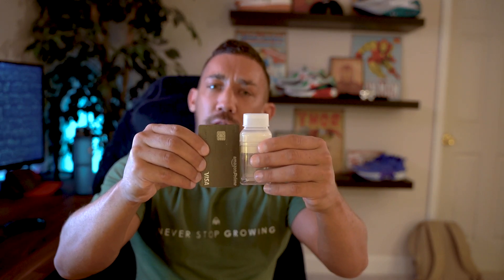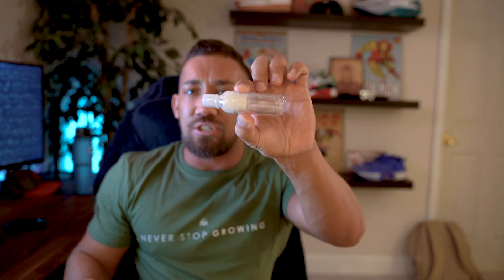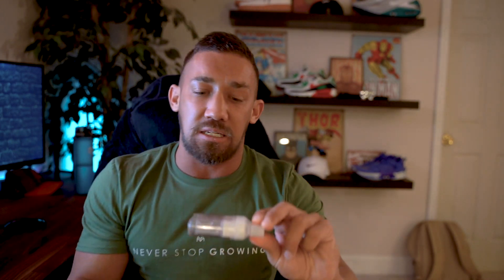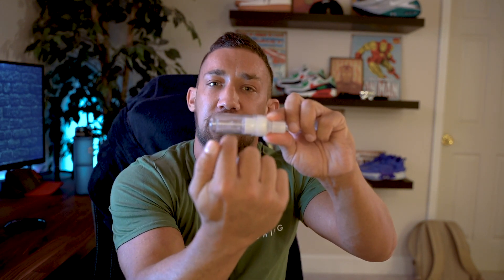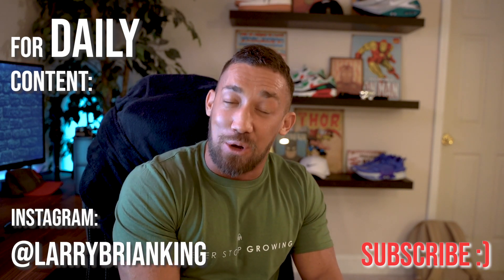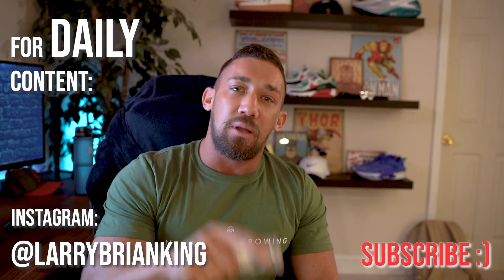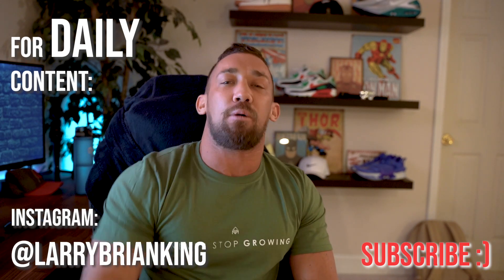PocketPEP Review: NEW AIRWAY CLEARANCE device for respiratory conditions!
Doing a review on this new PocketPEP device. This device is used for airway clearance in people with respiratory conditions. I compare this device to the other devices I've used throughout the years.